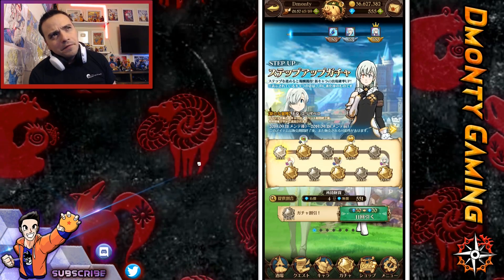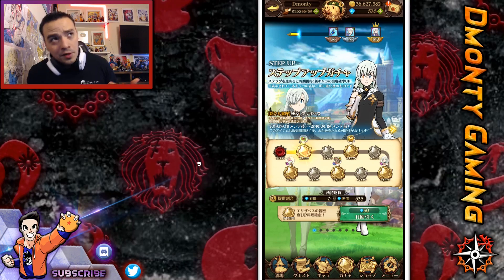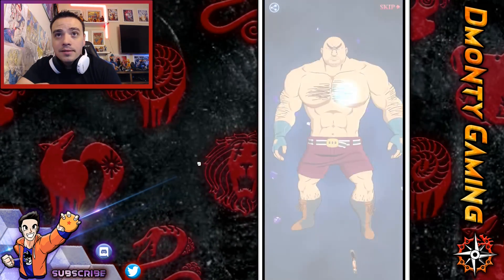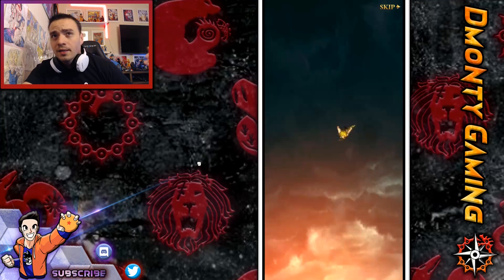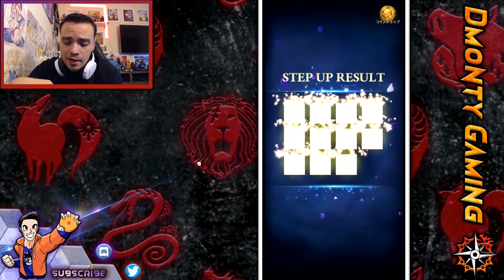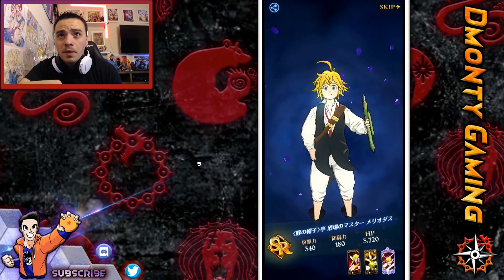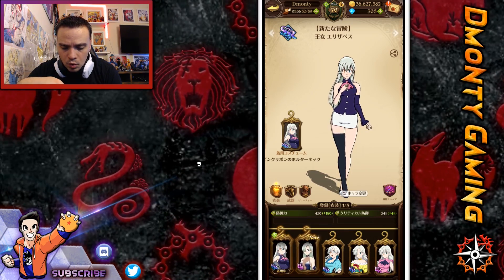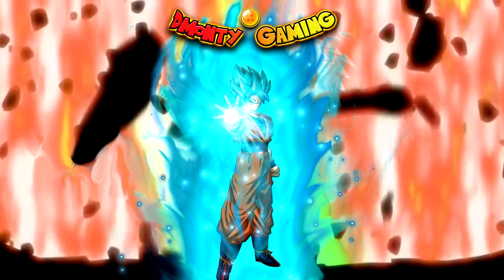BRAND NEW GUARANTEED STEP-UP BANNER!! A GREAT TIME TO START PLAYING! | SEVEN DEADLY SINS GRAND CROSS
in this video we do the full batch of stepups for seven deadly sins grand cross Elizabeth banner!